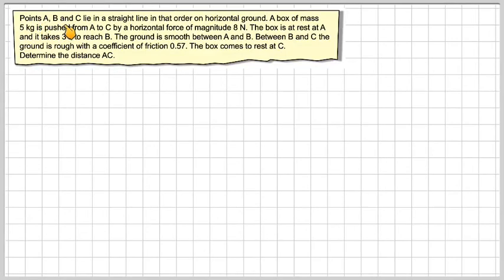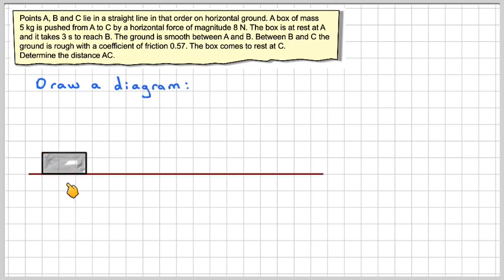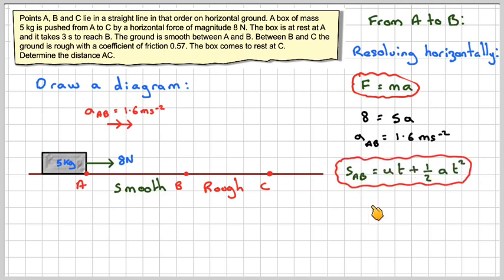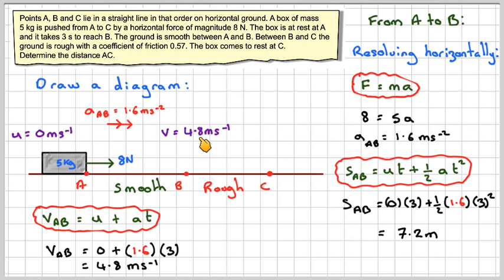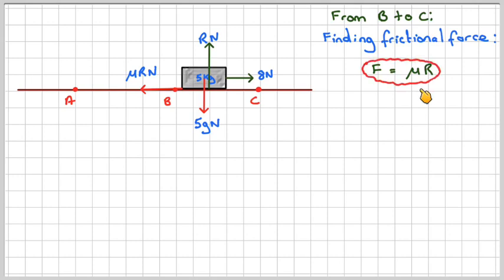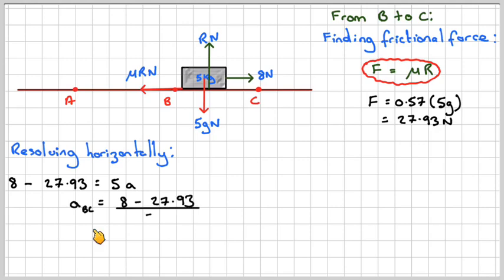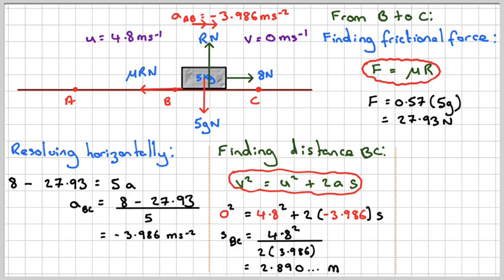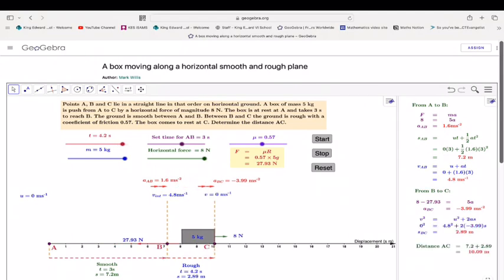A box moving along a horizontal smooth and rough plane